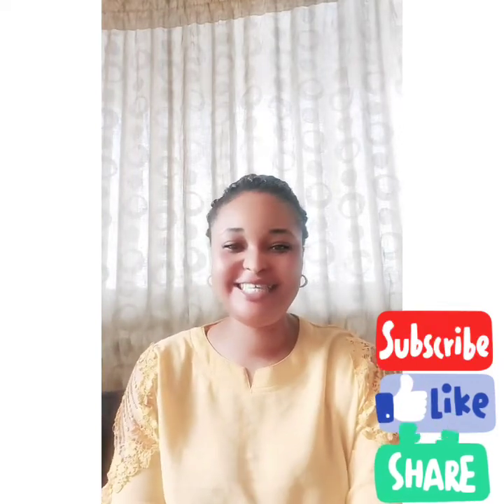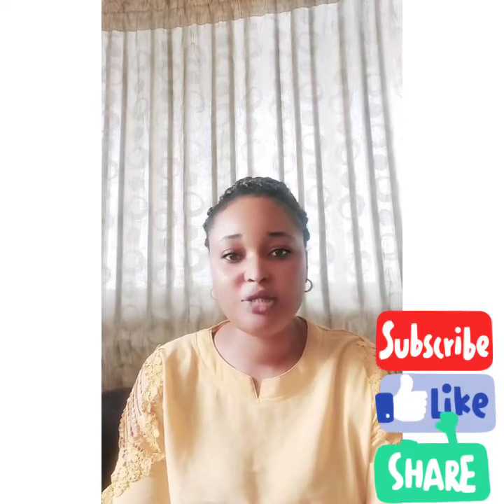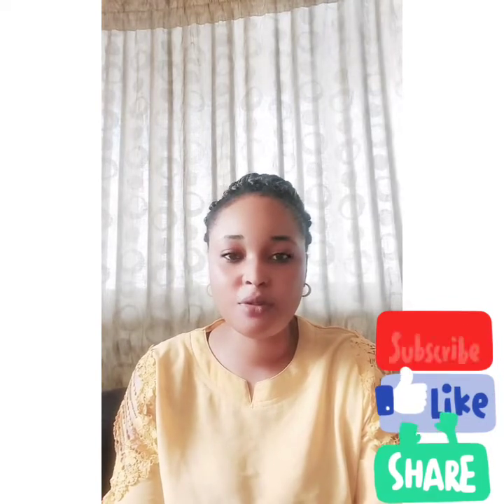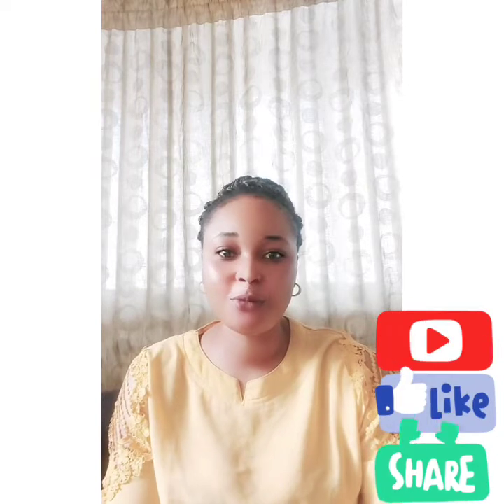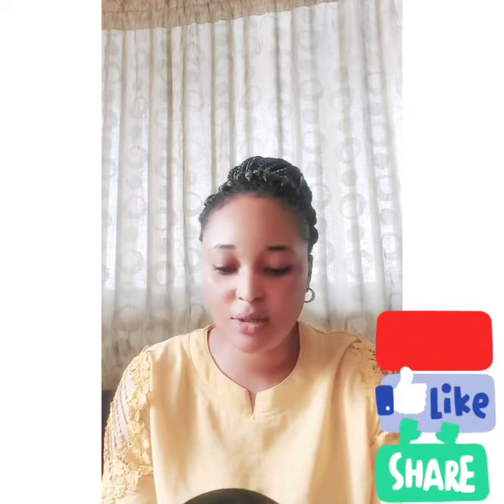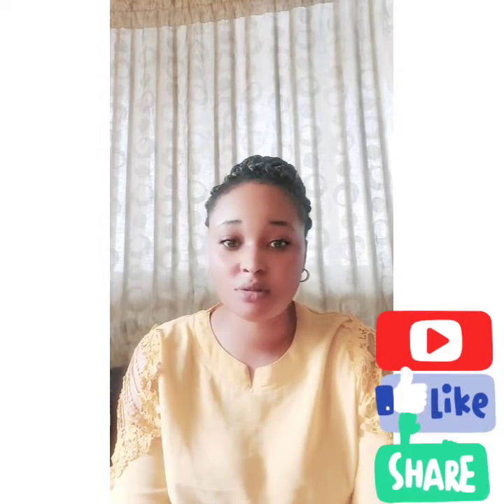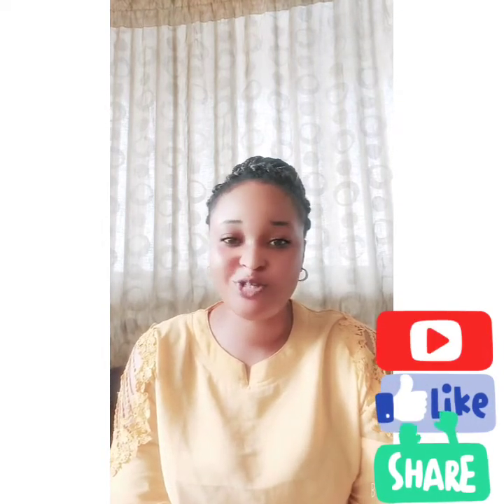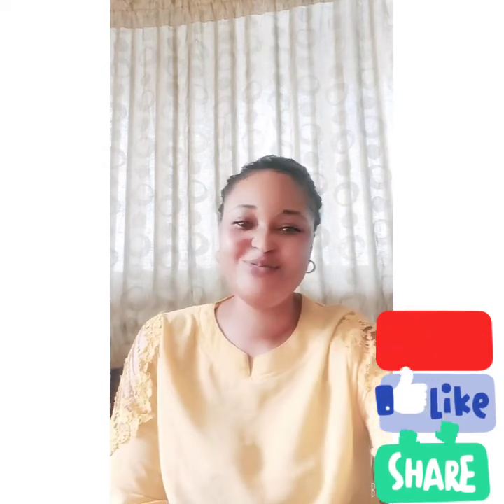BEST SCRUB FOR ALL SKIN TYPES